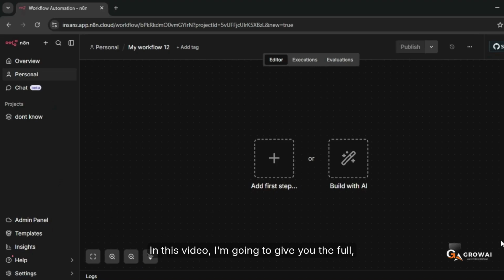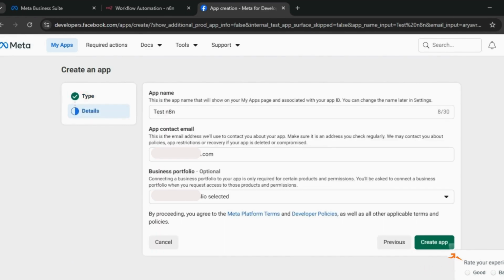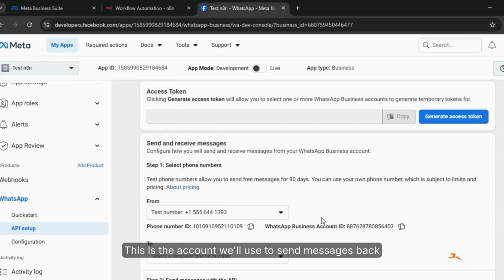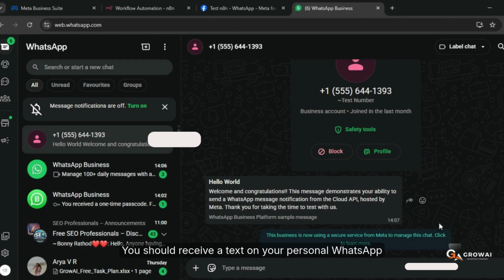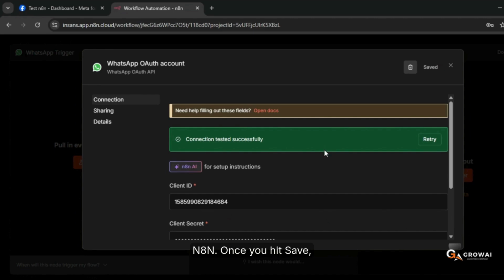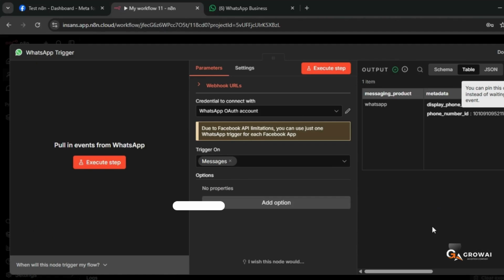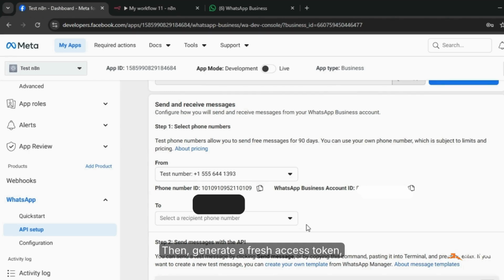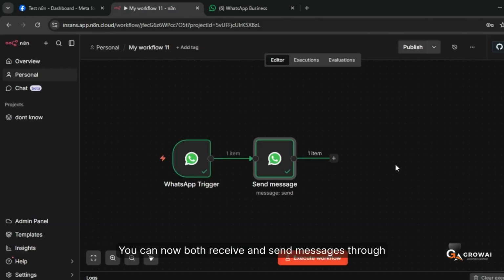How to connect Whatsapp with N8N | Step-by-Step 2026 Tutorial